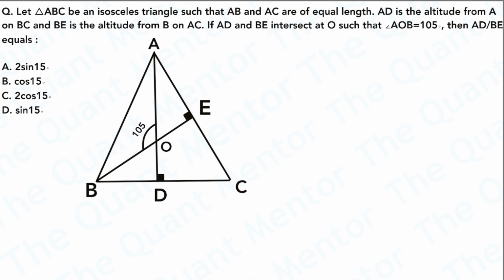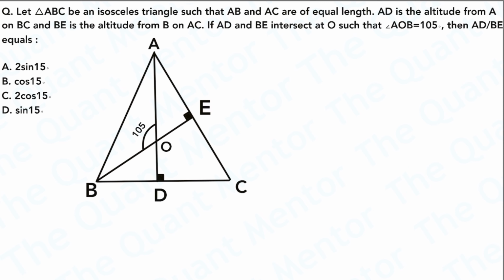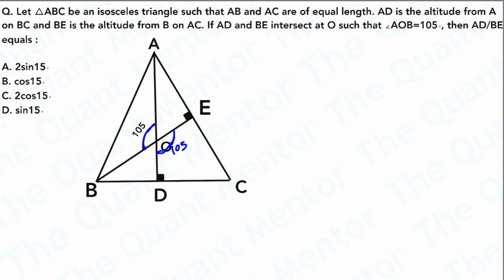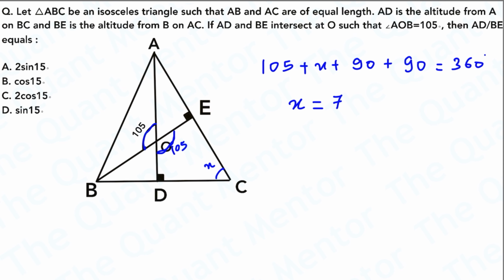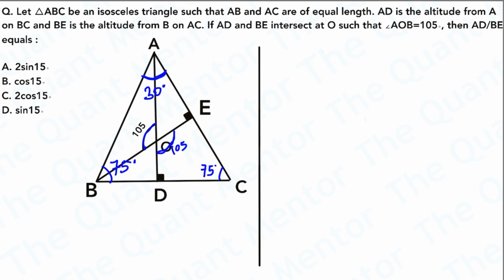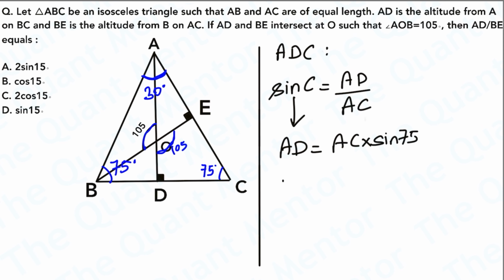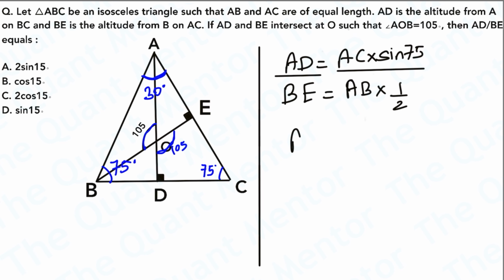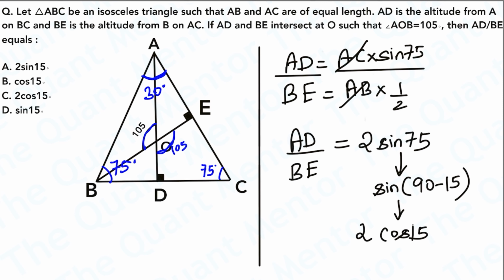CAT 2023 Slot 3 Question & Answer Q20. Trigonometry 03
This was the next question, and it was based on Trigonometry.

Q. Let △ABC be an isosceles triangle such that AB and AC are of equal length. AD is the altitude from A on BC and BE is the altitude from B on AC. If AD and BE intersect at O such that ∠AOB=105∘, then AD/BE equals :

A. 2sin15˚
B. cos15˚
C. 2cos15˚
D. sin15˚

Also, you check out my course to understand all these important and CAT-relevant concepts in depth